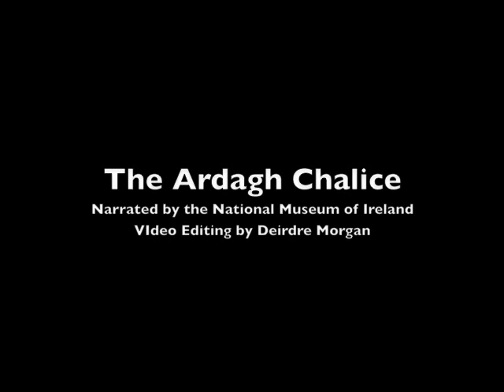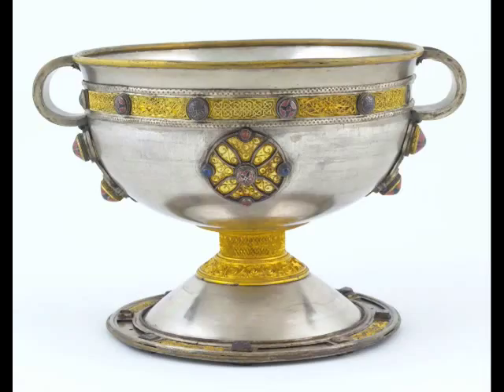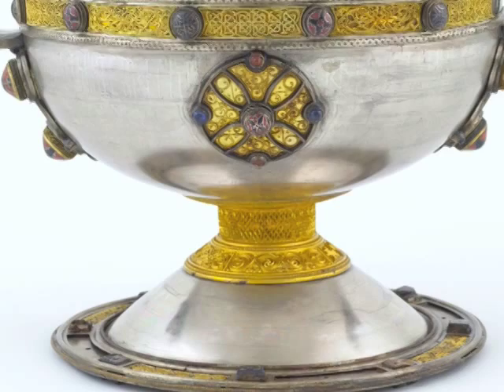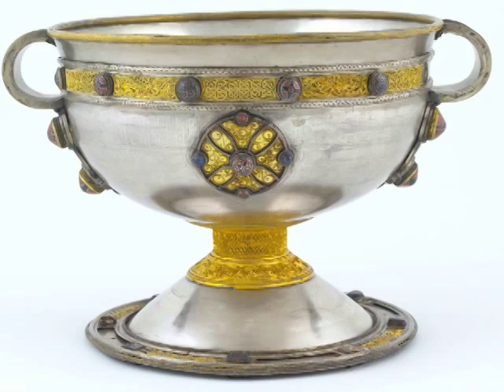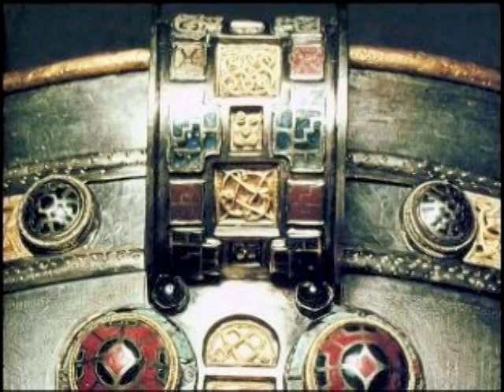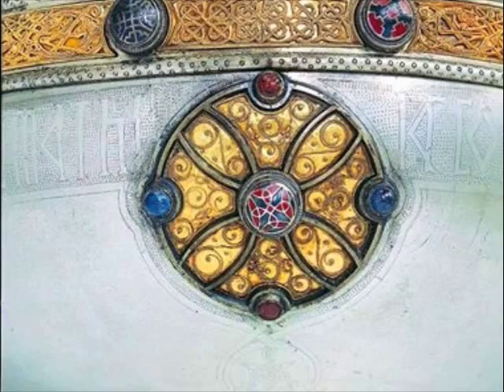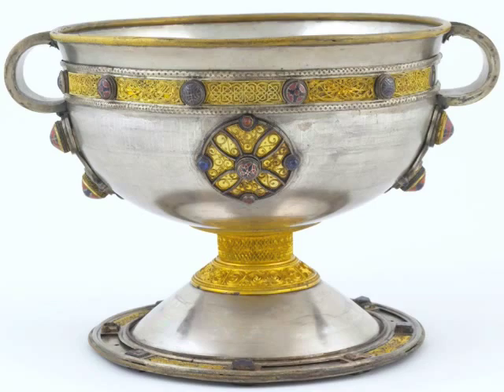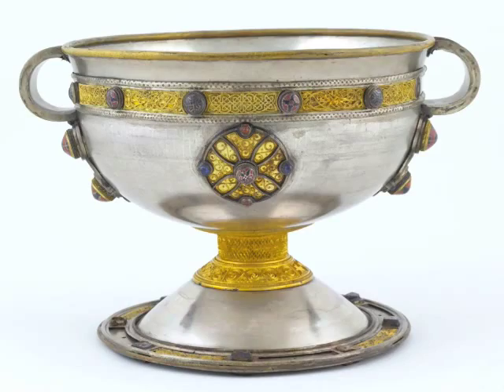Ardagh Chalice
A short audio-visual presentation on the Ardagh Chalice